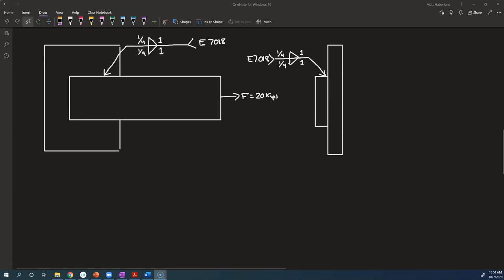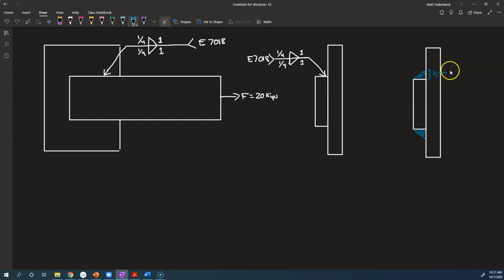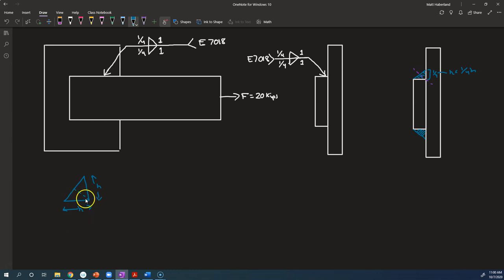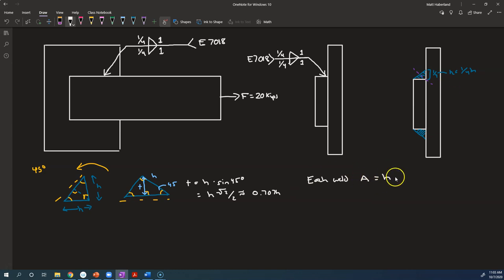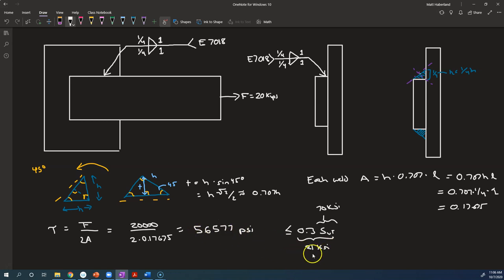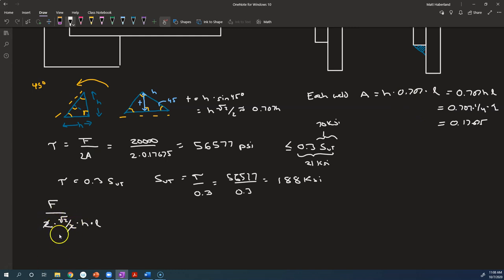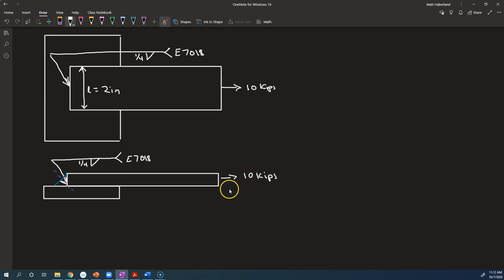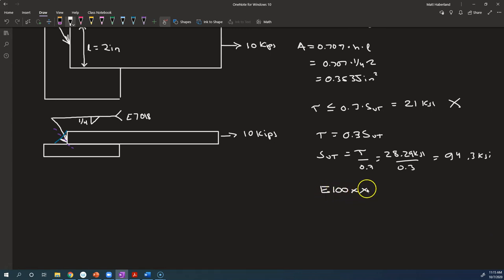Weld Analysis and Design - Fillet Welds